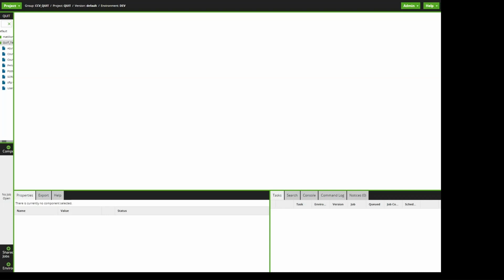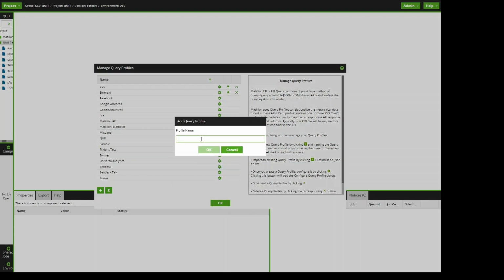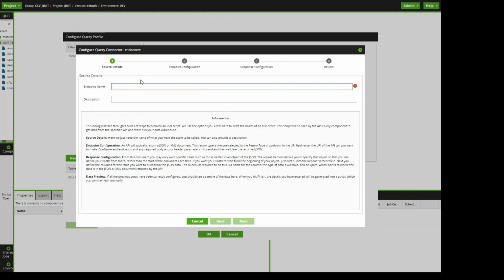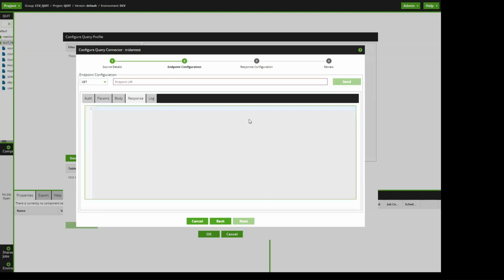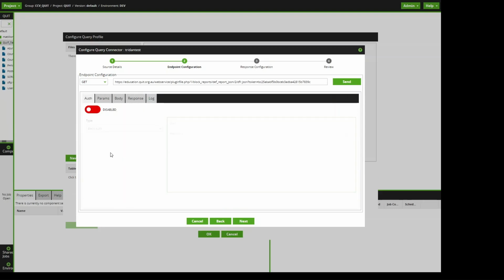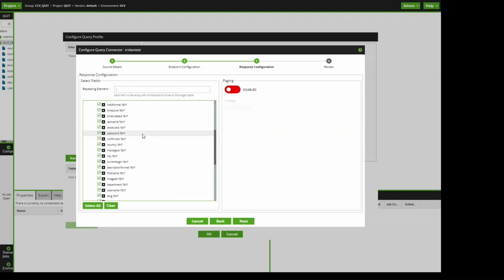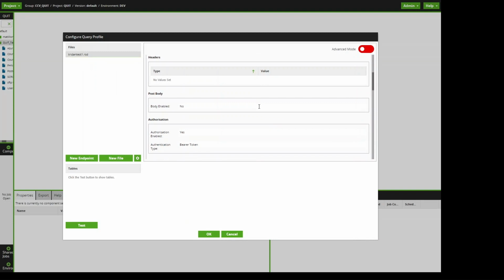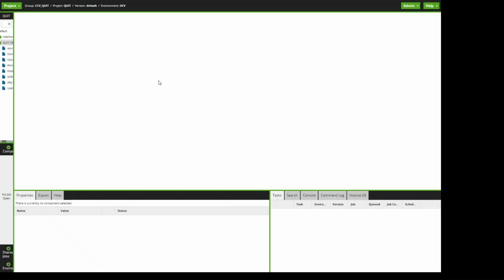API Integration with Matillion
Learn about this technical feature in Matillion that allows for API Integration of Cloud-based business systems.

To find out more, or to book a business discussion,